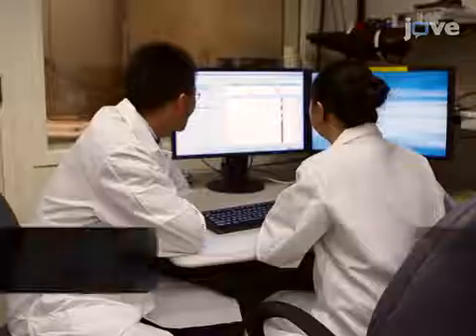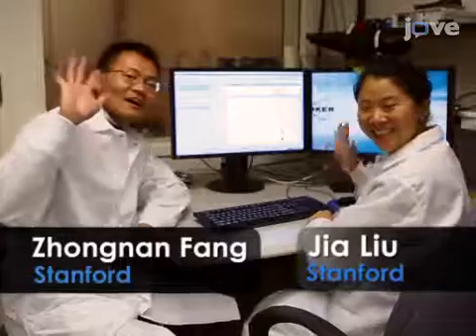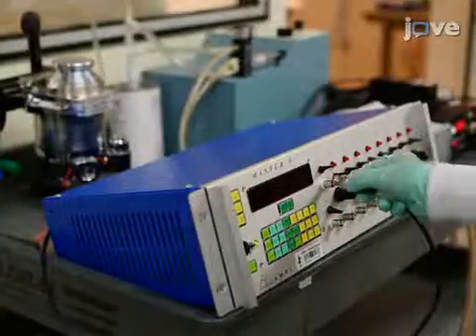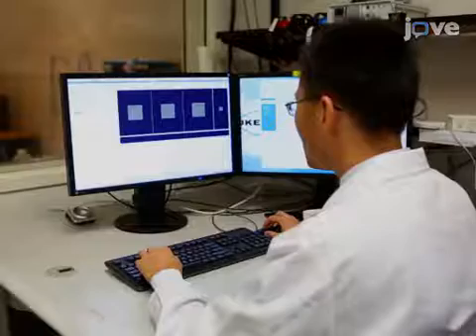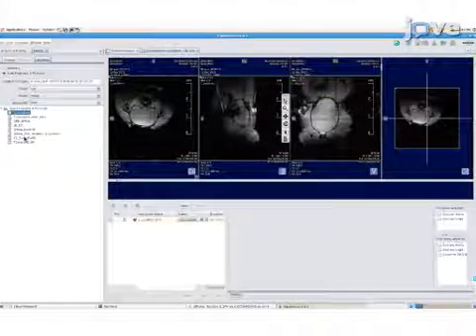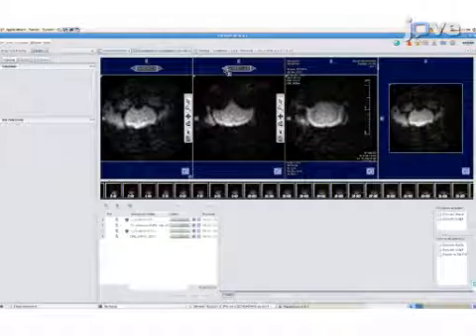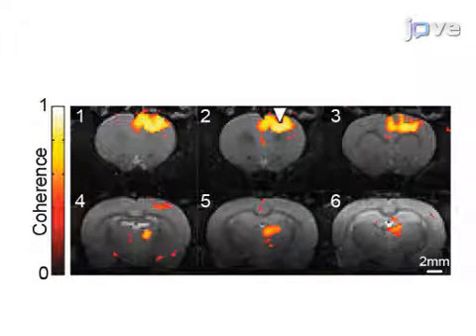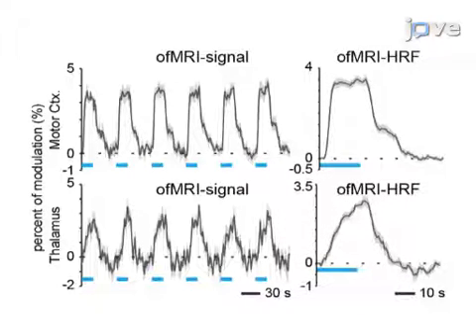Optogenetic Functional MRI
An Open Access Protocol from JoVE - Neuroscience.

This protocol describes the steps and data analysis required to successfully perform optogenetic functional magnetic resonance imaging (ofMRI). ofMRI is a novel technique that combines high-field fMRI readout with optogenetic stimulation, allowing for cell type-specific mapping of functional neural circuits and their dynamics across the whole living brain.